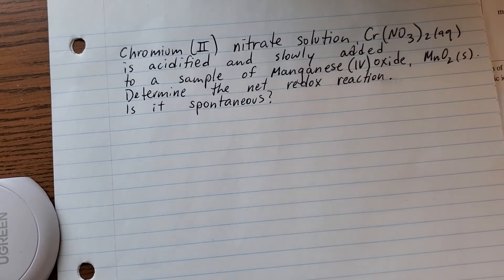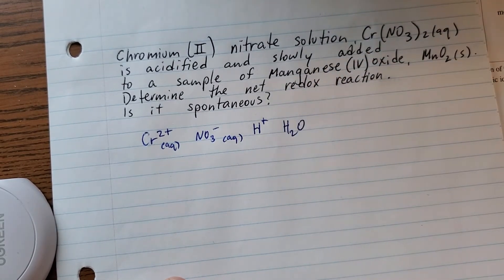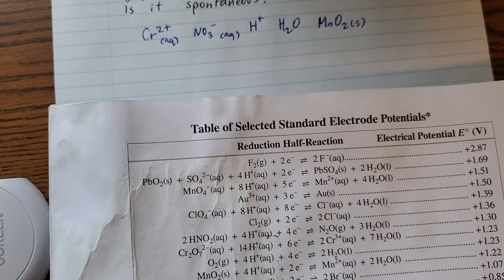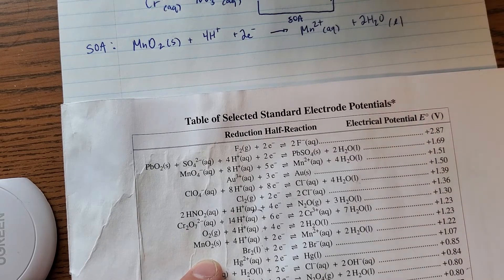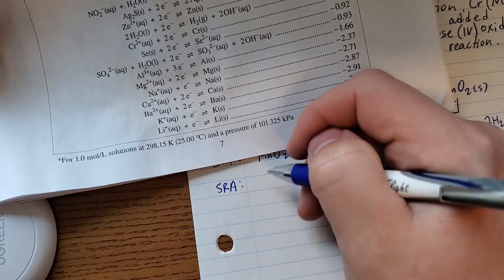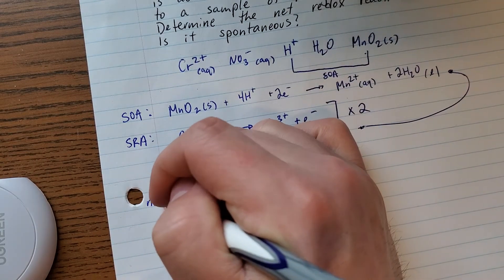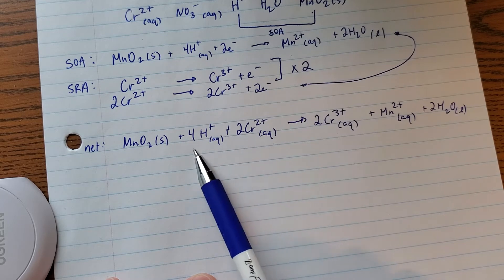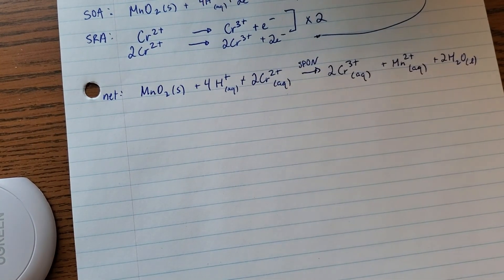Predicting net redox with redox table